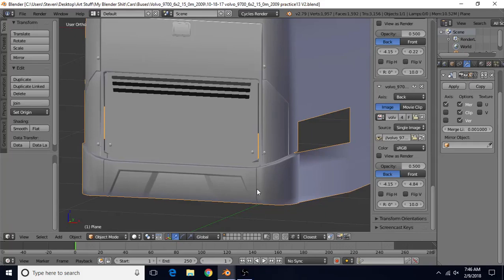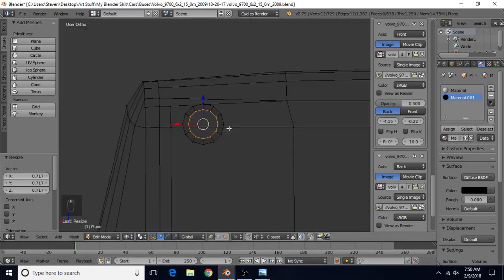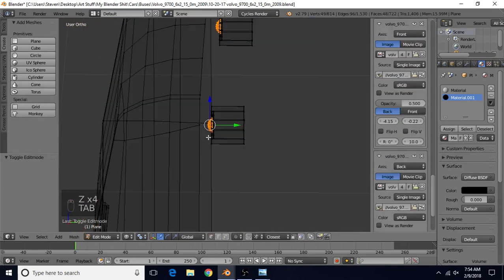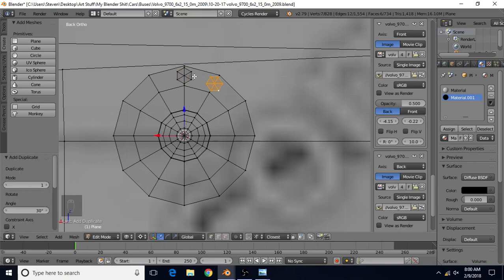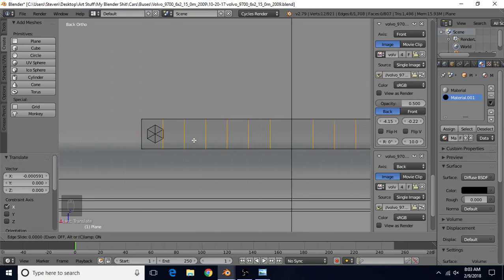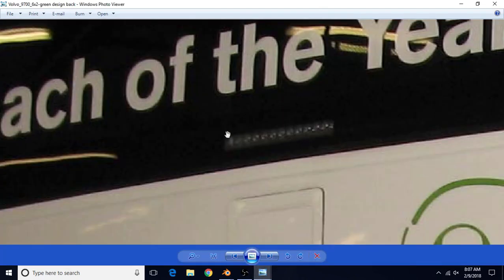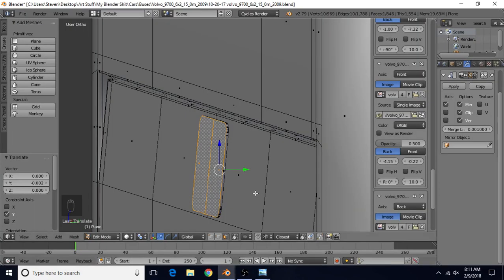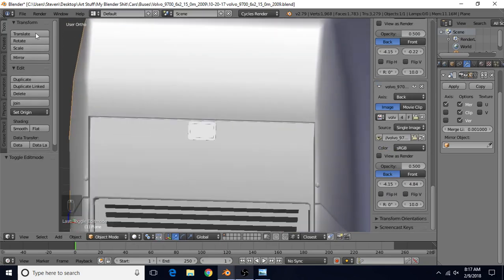Volvo 9700 6x2 Blender Tutorial - Part 11 - Lights